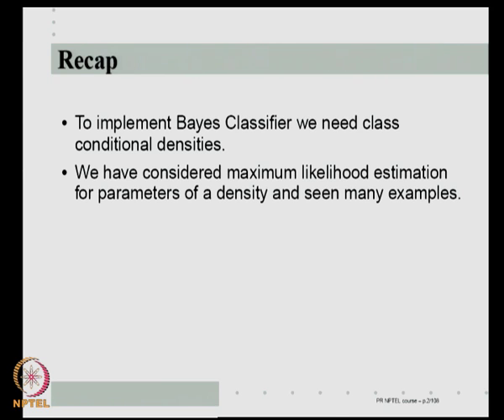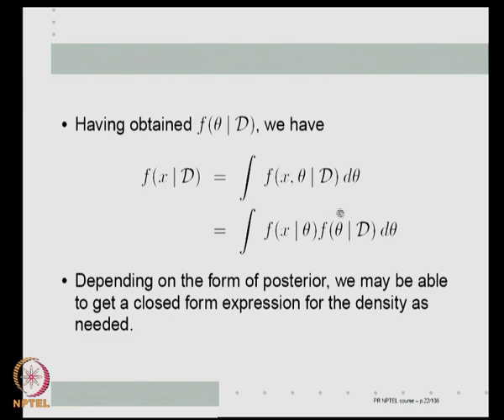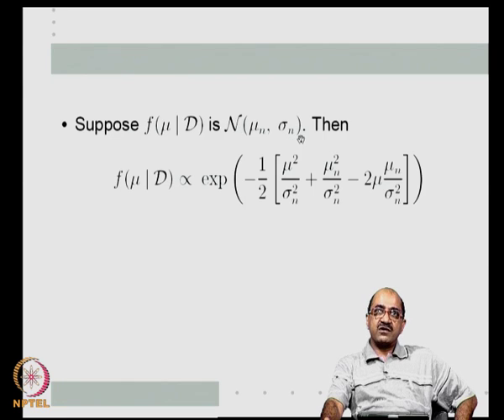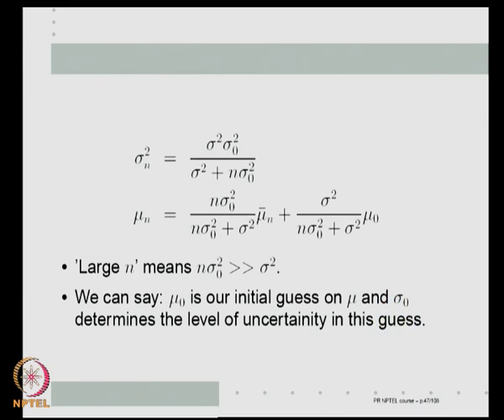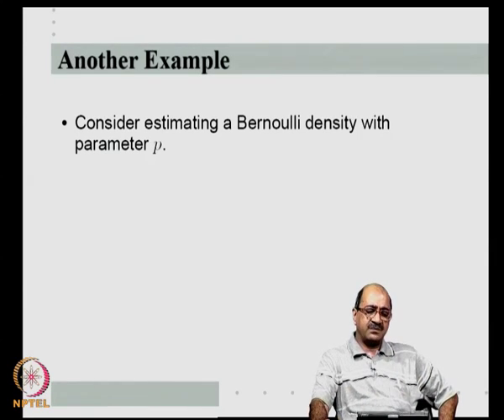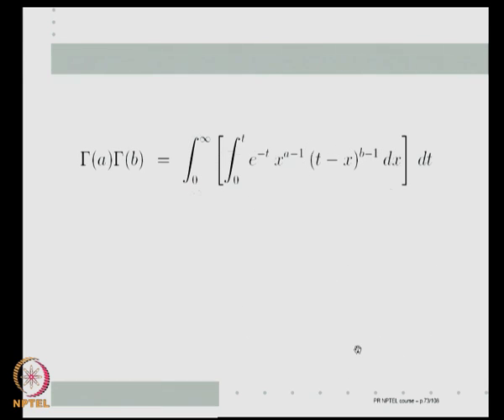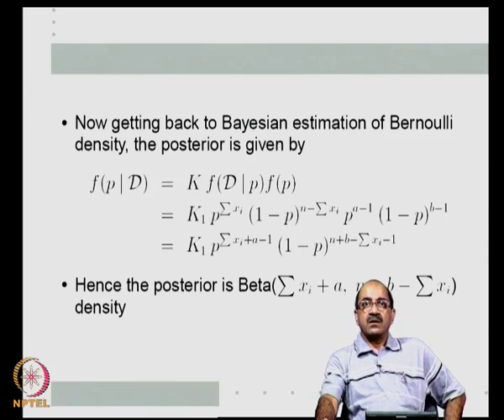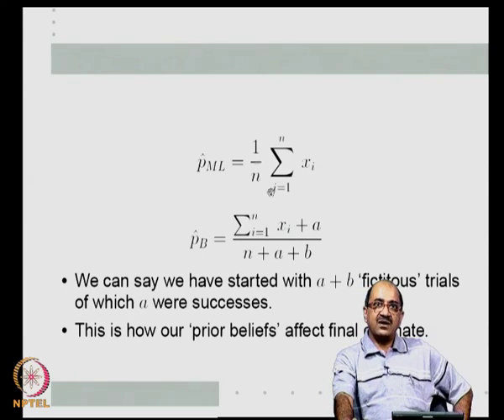Mod-03 Lec-07 Bayesian estimation of parameters of density functions, MAP estimates